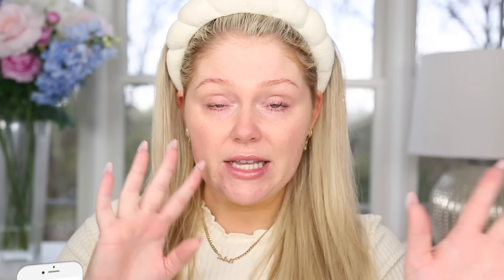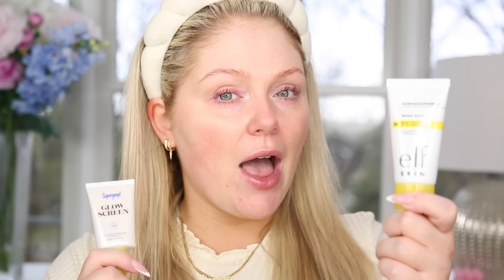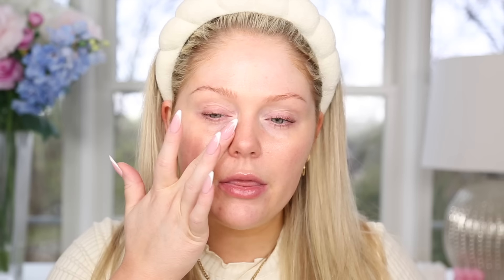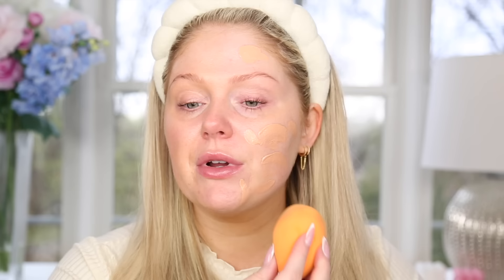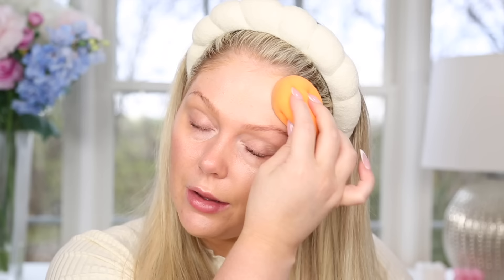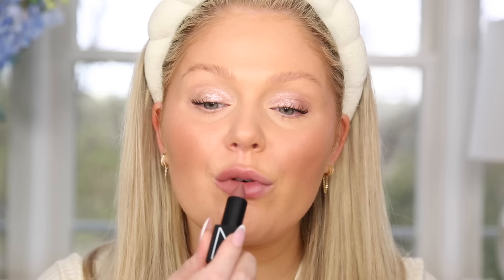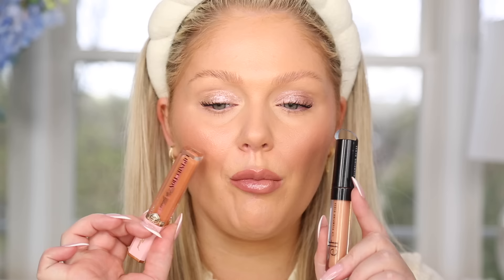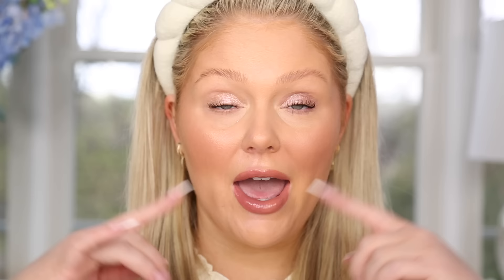Testing *VIRAL* ELF Makeup Dupes vs High End Makeup 🤯 Which Is Better? Drugstore vs High End Makeup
Products Tested:
High End
Super goop glow screen
Milk hydro grip primer
Tacha the silk canvas primer
Charolette tillbury hollywood flawless filter
It cosmetics cc cream
Charolette tillbury contour wand
Charolette tilbury glowgasm beauty light wand
Charolette tilbury pillow talk highlight
Laura mericer translucent loose setting powder glow
Anastasia brow freeze
Stila liquid eye shadow
Benefit roller lash
NARS lip stick
Too faced lip injection
Urban decay all nighter

Elf Dupes
Elf sun touchable woah glow
Elf power grip primer
Elf poreless putty primer
Elf halo glow
Elf camo cc cream
Elf camo concealer
Elf halo glow beauty wand contour
Elf halo glow beauty wand blush
Elf rose quartz highlight
Elf brow lift
Elf liquid metallic eye shadow
Elf lash and roll mascara
Elf o face lip stick
Elf lip plumping lip gloss
Elf stay all night micro fine setting mist